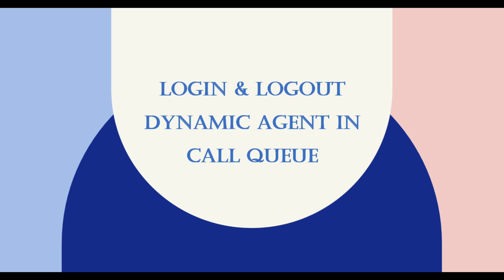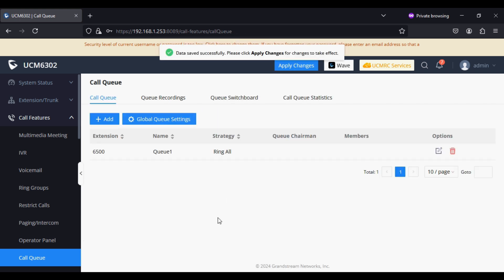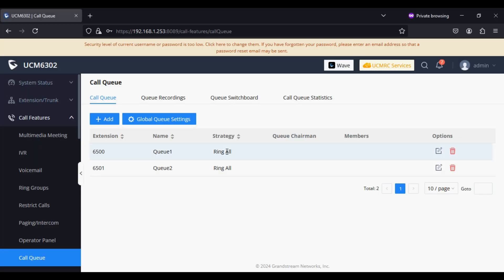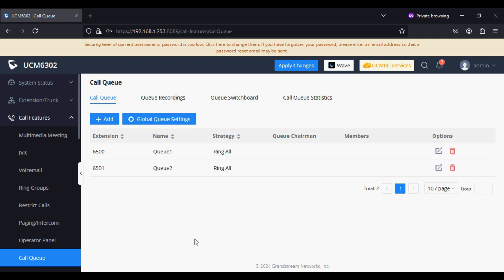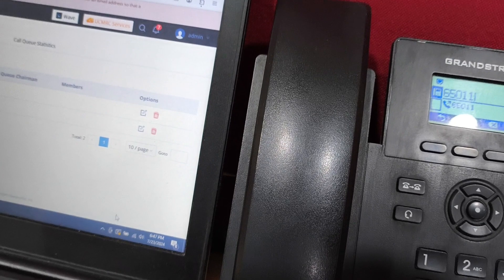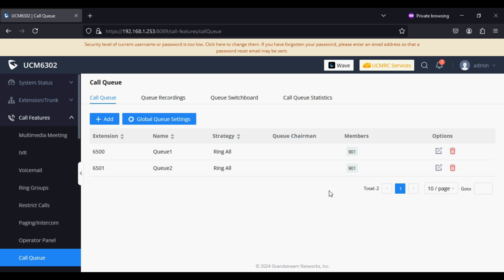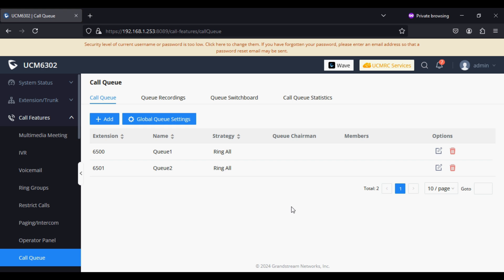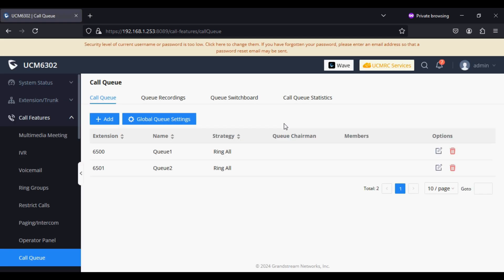Dynamic Agent Login & Logout in Call Queues – Grandstream PBX, Wave App, and IP Phones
In this video, we guide you through the process of dynamically logging agents in and out of call queues using Grandstream PBX systems, the Grandstream Wave app, and IP phones. Learn how to effectively manage call queues, allowing agents to join or leave queues based on workload and availability. This tutorial is ideal for businesses looking to streamline call handling and optimize call center efficiency using Grandstream solutions. Watch the video for step-by-step instructions on configuring and managing dynamic agent logins and logouts in call queues.

Dynamic Agent Login & Logout in Call Queues using Grandstream PBX from Grandstream Wave and IP Phones

If 6500 is the queue extension,
Agent Login Extension Suffix is *,
Agent Logout Extension Suffix is **,
dial 6500* to log in and 6500** to log out.

Dynamic agent login in call queues Grandstream PBX
Logout agent from call queues Grandstream
Grandstream PBX call queue login logout
Call queue management Grandstream PBX
Grandstream Wave app agent login logout
Grandstream IP phone call queue agent login
Dynamic agent management Grandstream PBX
How to log agents in and out of call queues Grandstream
Call queue configuration Grandstream PBX
Grandstream PBX dynamic agent setup